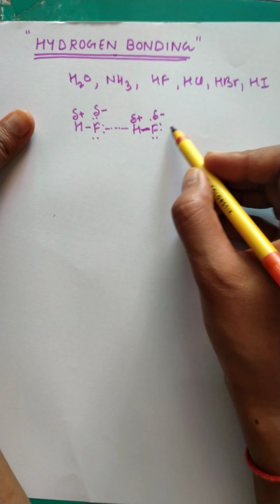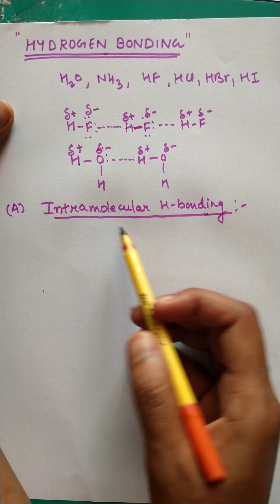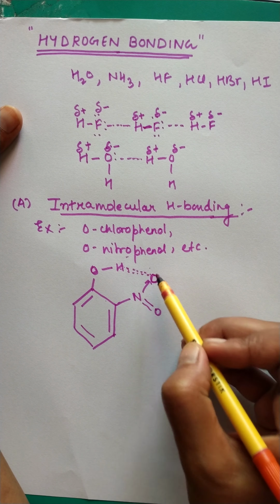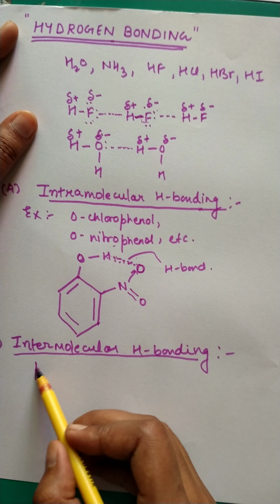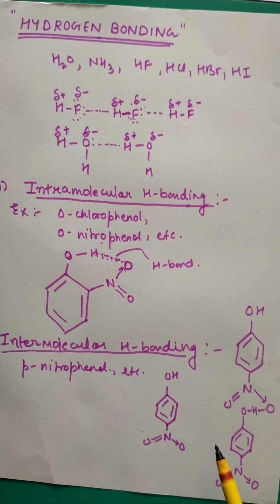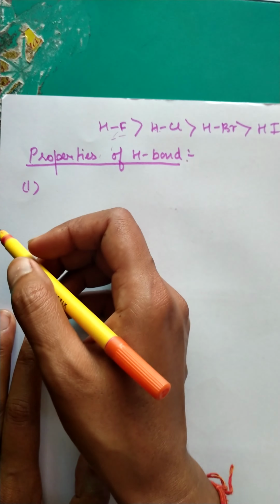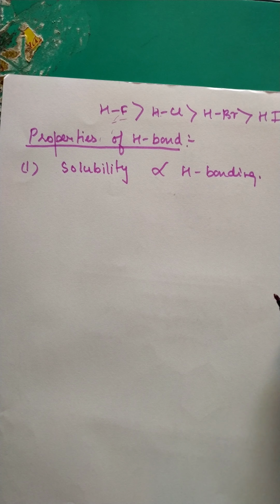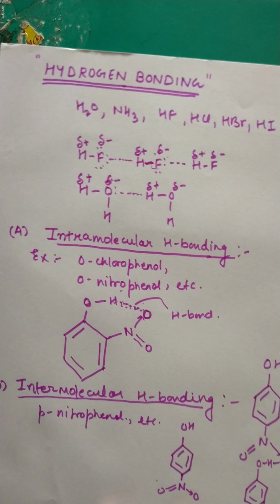Chemical bonding : Part 23